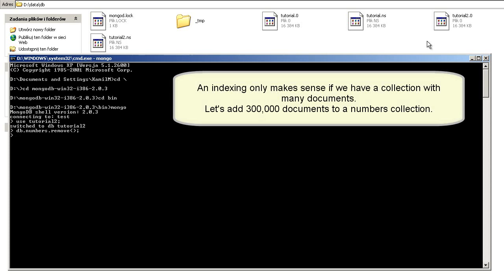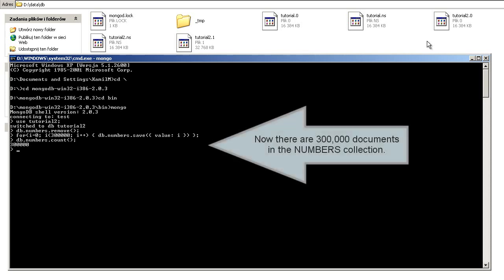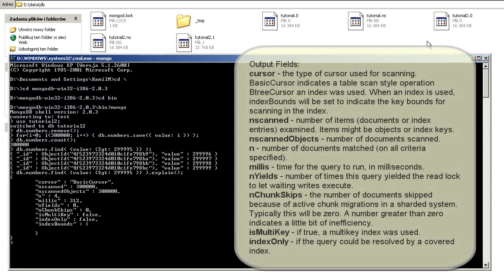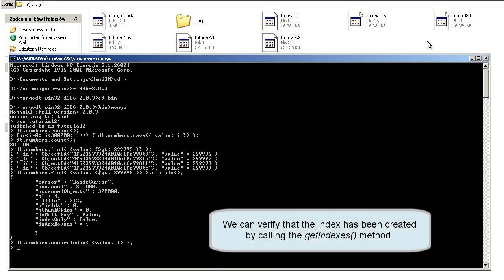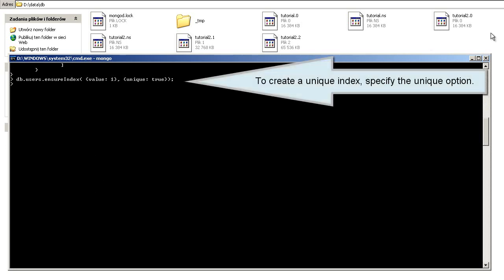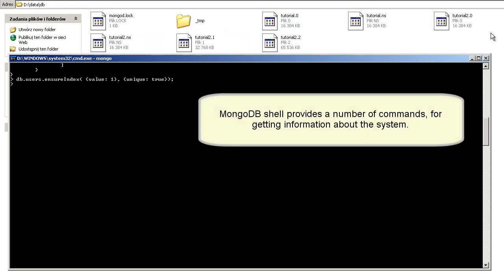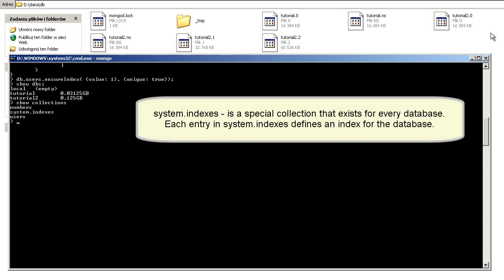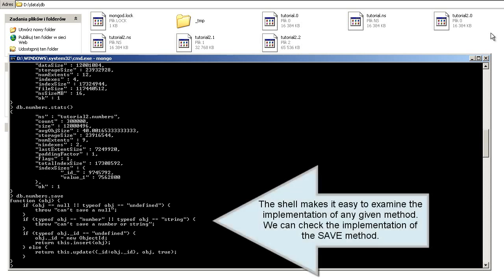MongoDB tutorial - Performance and administration (Lesson 4)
MongoDB - one of the most popular document-oriented database system. Learn performance tuning and administration